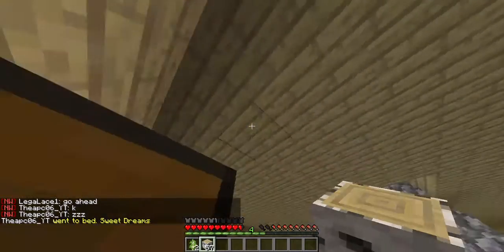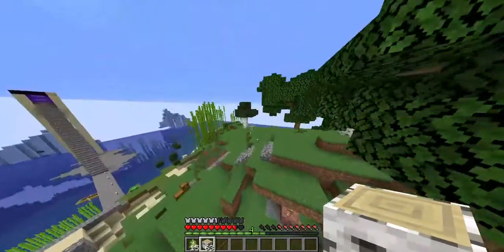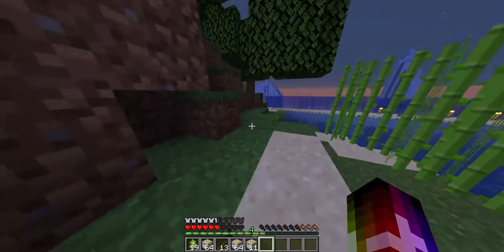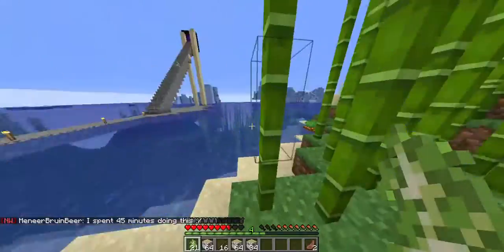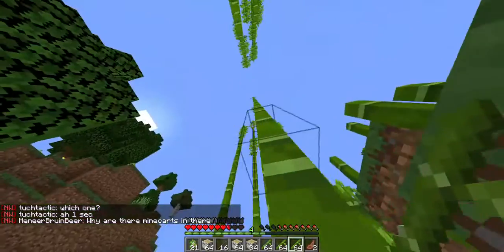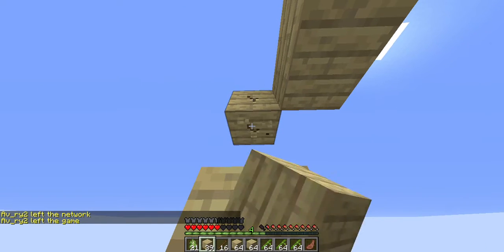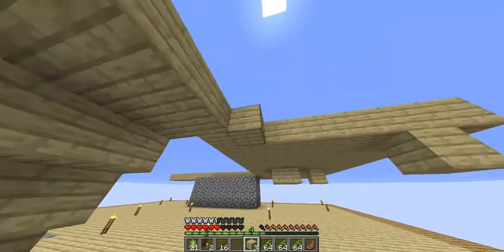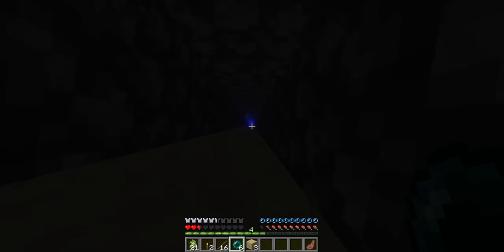NetherWrights S2 EP5 RIP Elytra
Hey Their Guys Thanks For Watching The Video If You Enjoyed Then Please Subscribe And Also Like The Video As It Makes Youtube Show my Video To Other People And Gives The Channel A Nice Push.

The Specifications of My Computer's:

Desktop:
CPU: Intel® Core™ i7-9700KF
RAM: 16GB (2x8GB) DDR4/2400mhz
GPU: GeForce® RTX 2060 Super 8GB
Boot Drive: 240GB WD Green 2.5" SSD
Storage / Games Drive:  2TB Seagate BarraCuda SATA-III
OS: Windows 10 Home (64-bit Edition)

Laptop:
MacBook Air (13-inch, 2017)
CPU: 1.8 GHz Dual-Core Intel Core i5
RAM: 8 GB 1600 MHz DDR3
GPU: Intel HD Graphics 6000
Boot Drive: 128GB M.2 SSD ( Apple )
OS: macOS Catalina ( Until A Newer Version Comes Out )
Where To Buy

Other Equipment I Use:
Blue Yeti Microphone
Edifier R1280DB Speakers
Sennheiser GSP 500 Headset